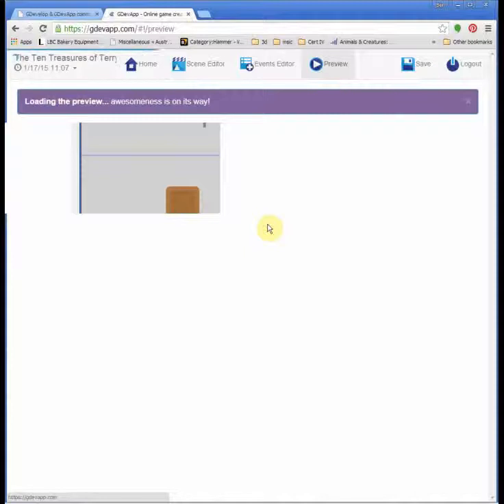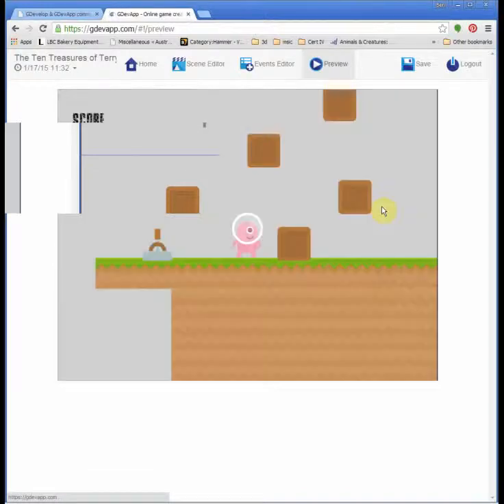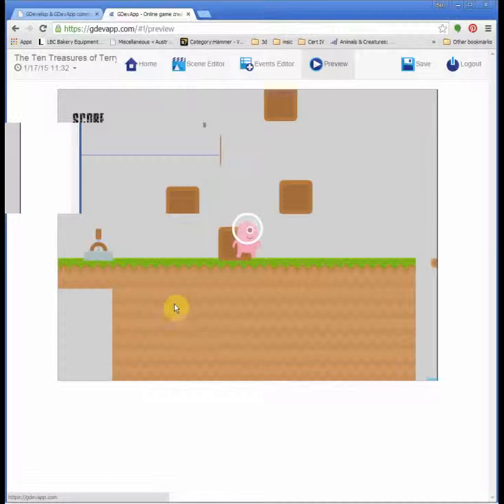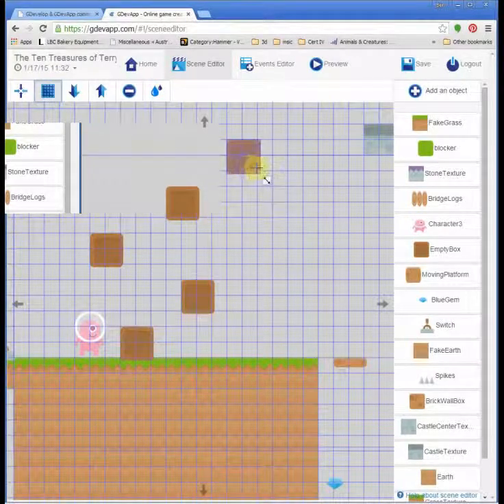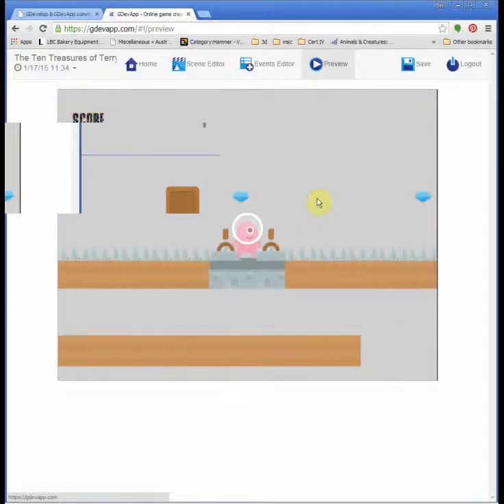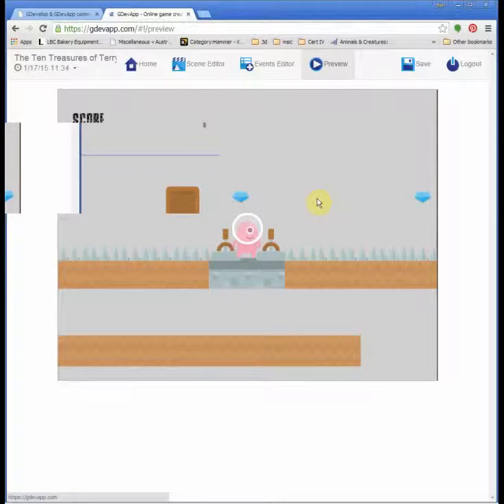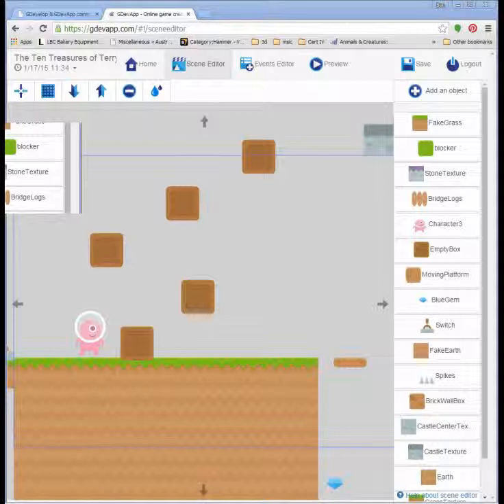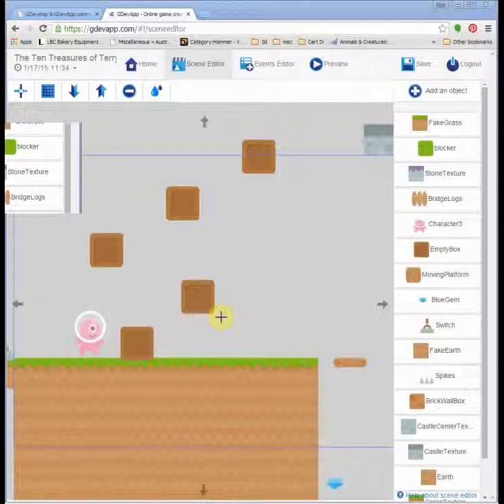Game Development with gdevapp Part 9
The final of a series of videos describing the process of making games just using a web browser. This video discusses why you should consider using GDevApp in your school or training space.

The video has a little glitch in it, but that's ok, this is more of a talkee than a showee.